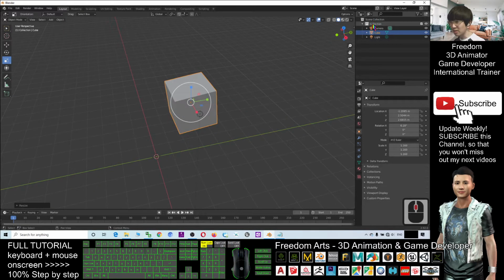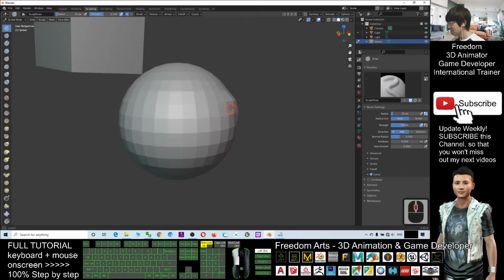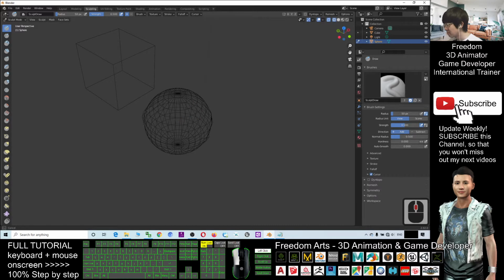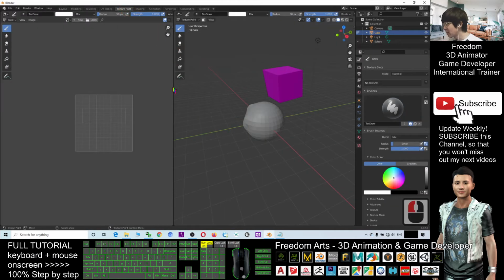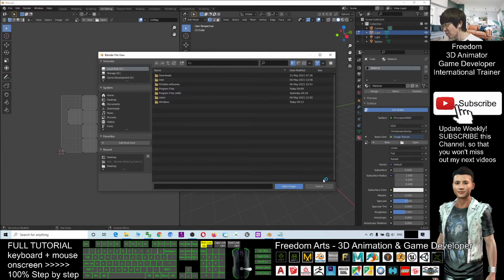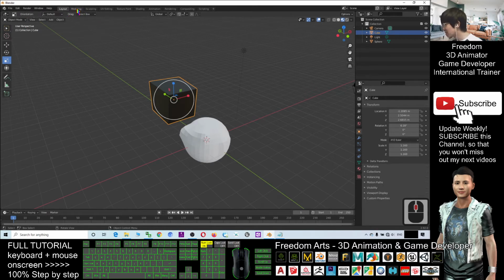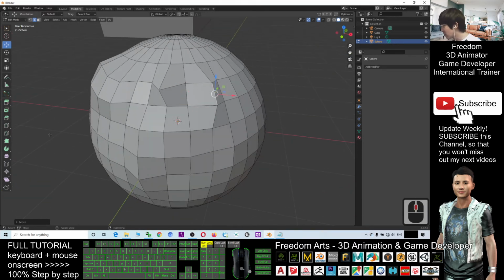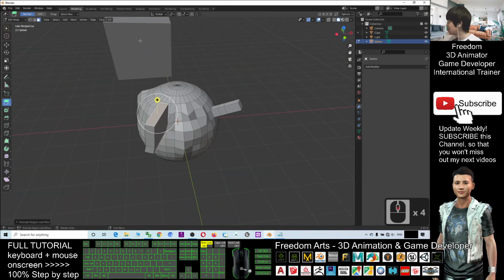Basic 3D Modeling, Navigation and GUI - Blender 2.92 Tutorial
- Hey guys, this is the basic 3D modeling, navigation and GUI tutorial for Blender 2.92 beginners, with realtime onscreen keyboard and mouse displayed. ENJOY! and have fun! Happy modeling, animating, and game developing!

Blender,BasicBeginner,Navigation,GUI,tutorial,modeling

Your friend,
FREEDOM